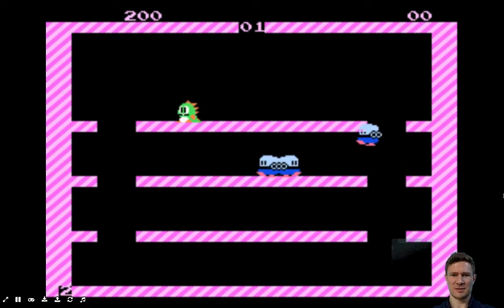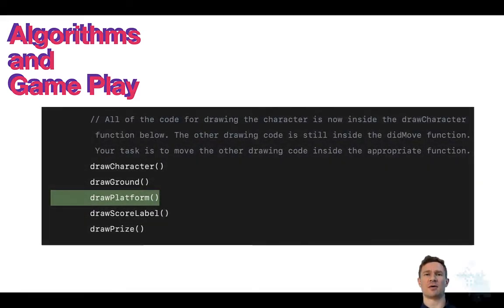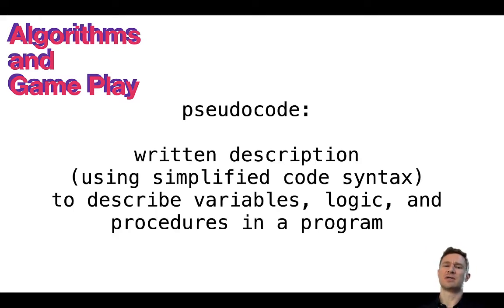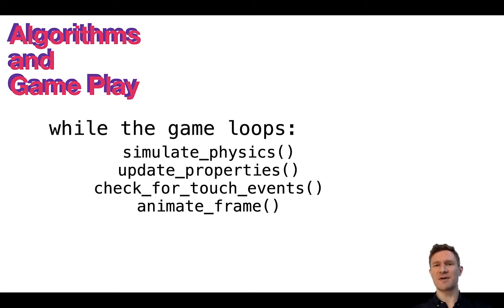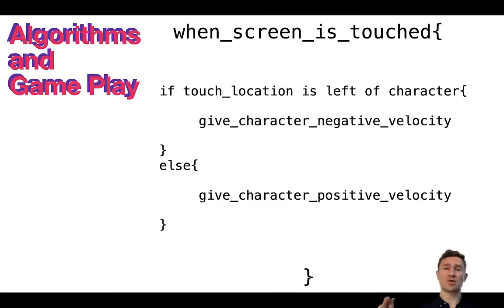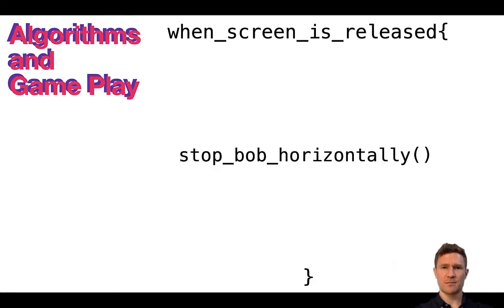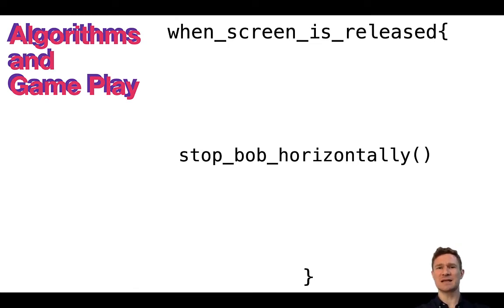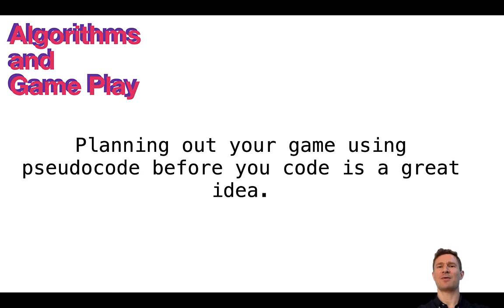AD - W3.1 - Algorithms and Game Play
Before implementing the code needed for your user to interact with your game, it's a good idea to plan out these interactions using pseudocode. This focuses your thinking on the specific events that lead to changes in your game.

This video shows some of the game play within the Bubble Bobble game Mr. Weinberg is recreating, and then shows examples of pseudocode for the different interactions needed to make this happen within SpriteKit.